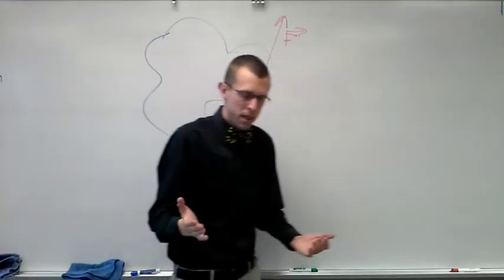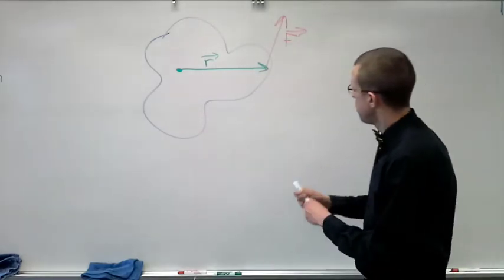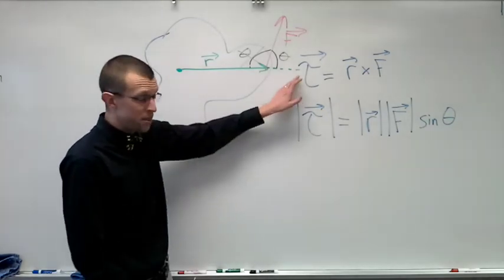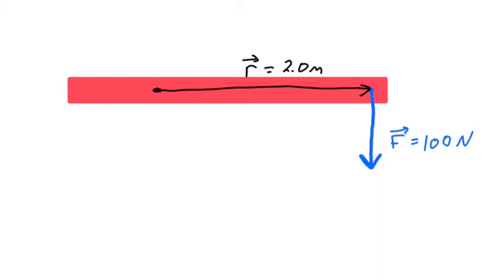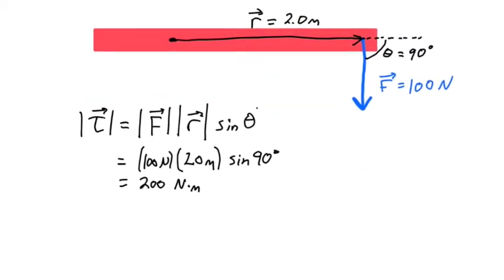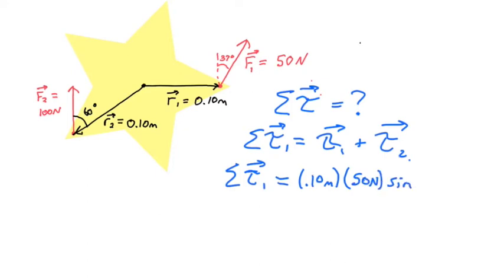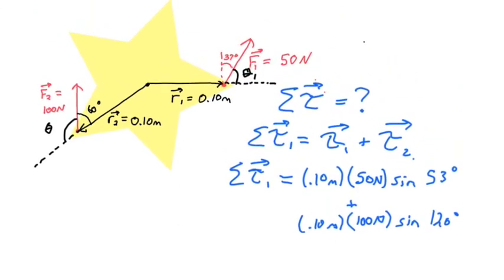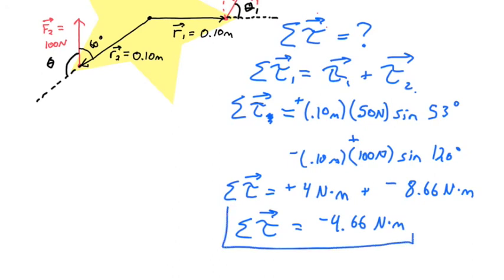Torque Explained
How to determine the magnitude and direction of torque caused by a single force, as well as the net torque on a system.